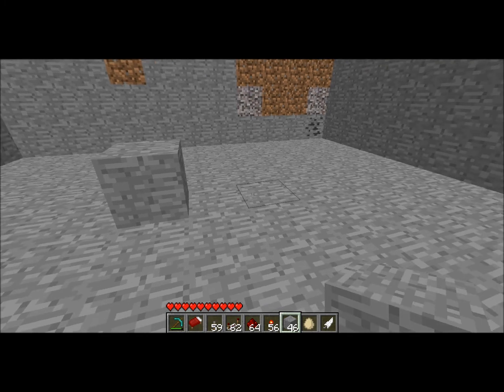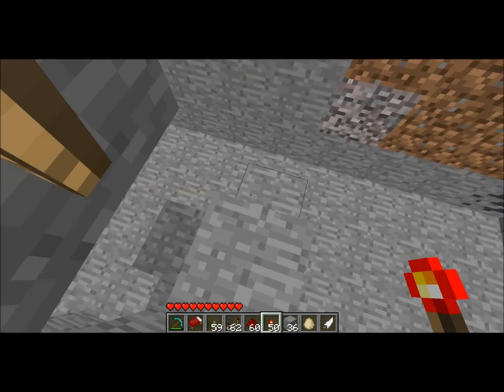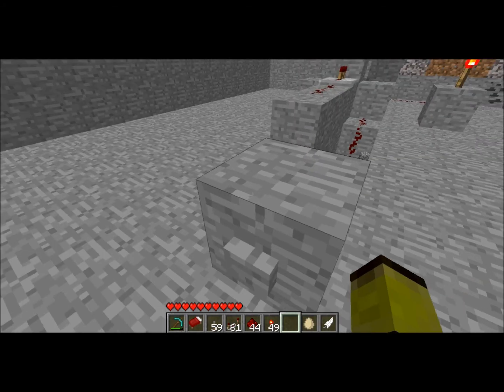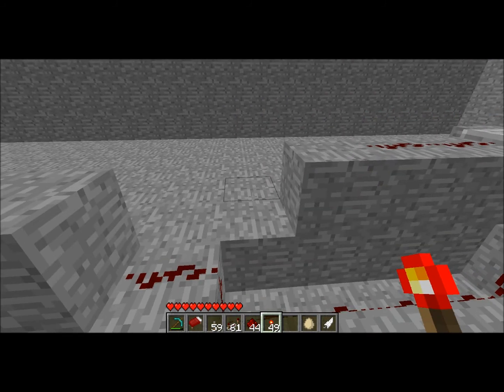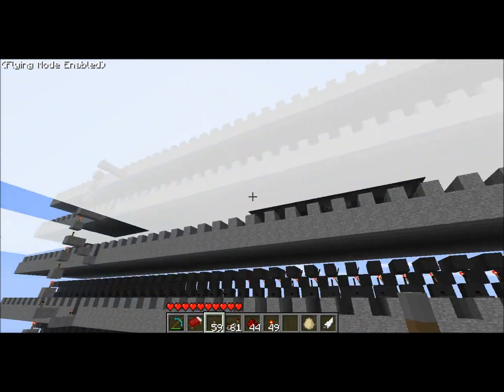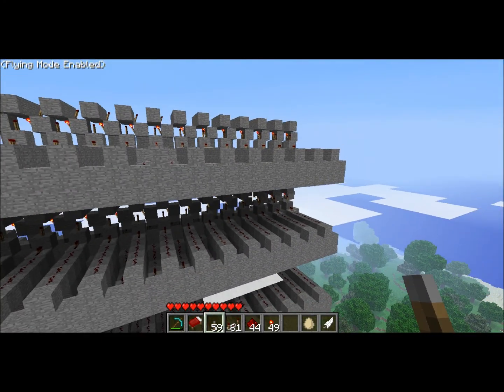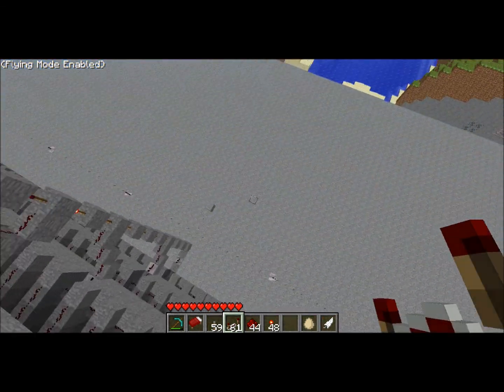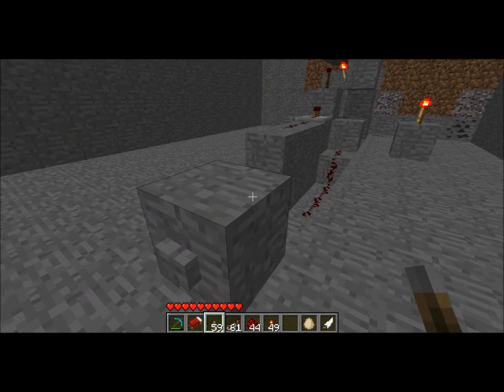Redstone Creations: Memory Capacitor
This is a tutorial on how to build memory capacitor really easily. They're fun to show off to friends and make them jealous of your epic knowledge of redstone.